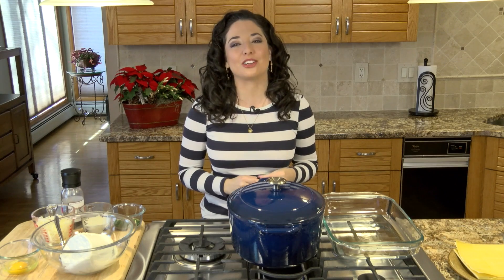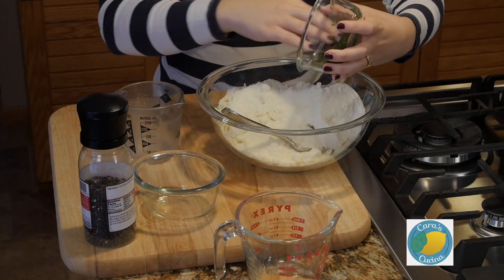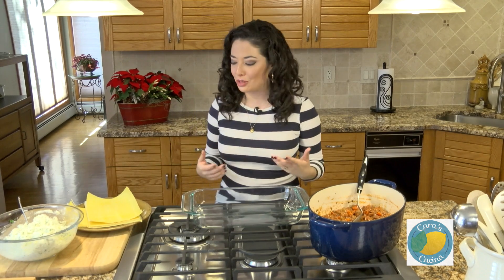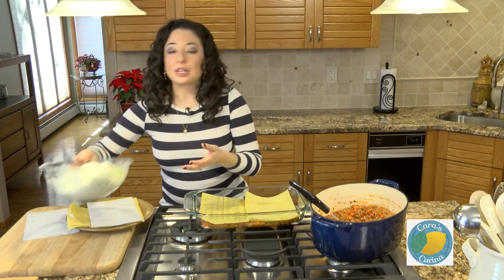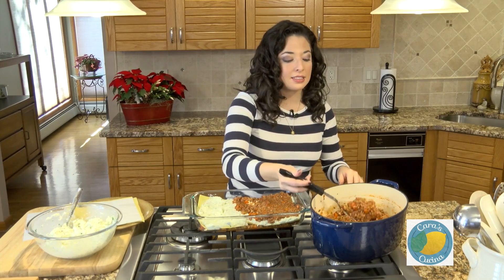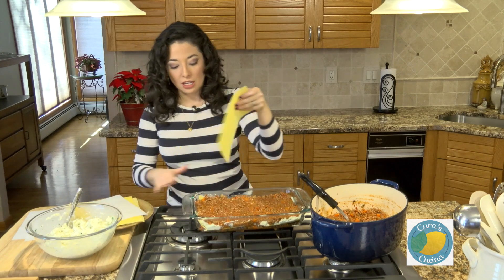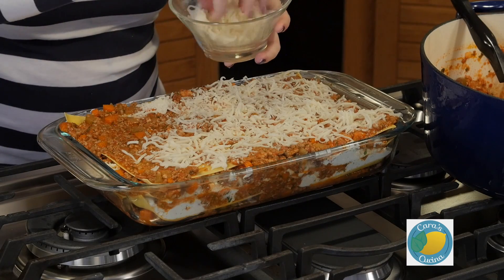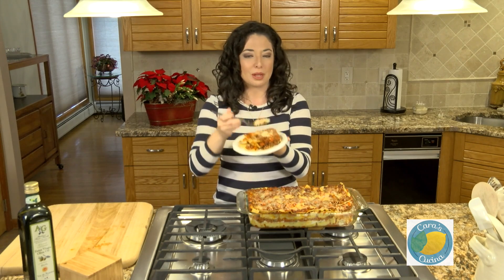How To Make Lasagna || Cara Di Falco || Cara's Cucina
I'm getting you ready for Christmas with another great holiday dinner dish! Lasagna Bolognese is a classic for Christmas Day in Italy and here in the States! Make this easy recipe ahead of time and stash it in the freezer for a simple first course OR any time winter meal!